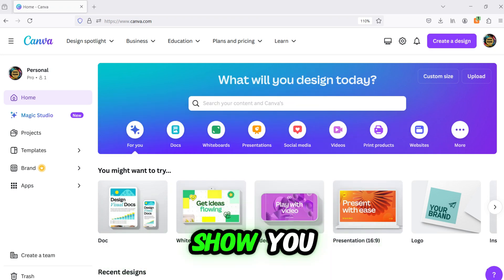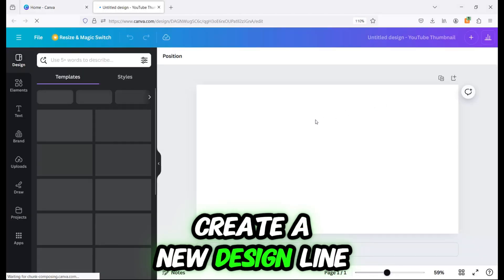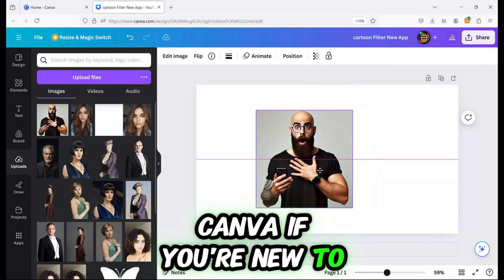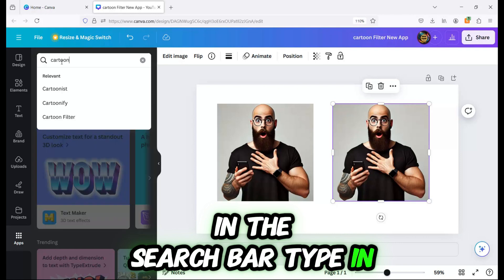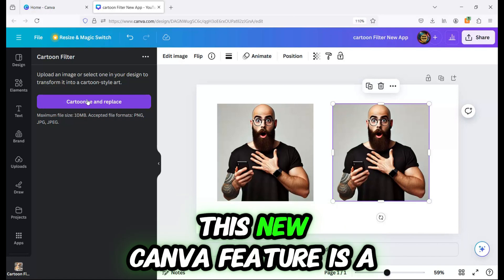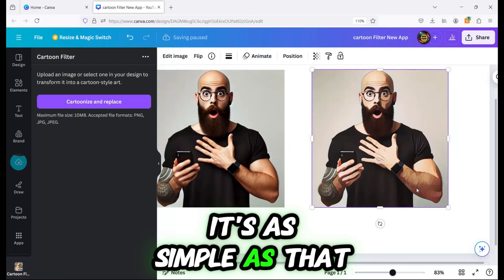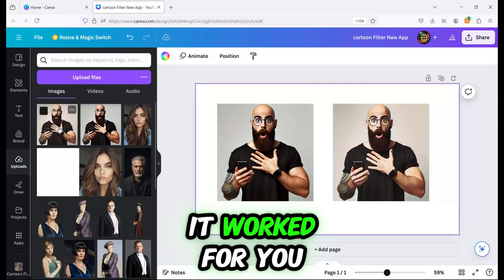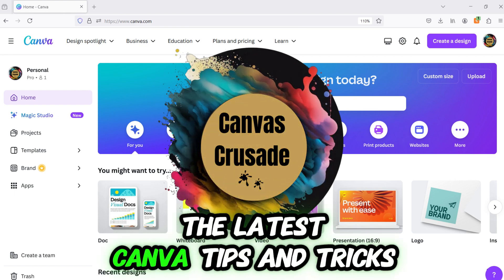How to Cartoonize an Image Using Canva | New Free AI Cartoon Filter Tutorial 2024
🎨 Transform your photos into stunning cartoons with Canva’s new FREE AI Cartoon Filter! In this step-by-step tutorial, I'll show you how to easily cartoonize any image using Canva's latest tool. Perfect for beginners and experienced designers alike, this feature is a game-changer for creating eye-catching graphics. 🚀
Whether you’re looking to enhance your designs or just have fun with photo editing, this Canva tutorial has you covered.
Canva cartoon filter
Canva AI tools
Image to cartoon Canva
Cartoonize image Canva

✨✨ More design inspiration and tutorials on the Canvas Crusade! ✨✨

Click here to explore our playlists and discover a world of design tips, tricks, and tutorials! 🎨🖌️💡

🔍 Unveiling the Canvas Crusade 🔍

Hi, here at Canvas Crusade, we believe that everyone can unleash their creativity with Canva.

So if you want to:
- Transform your ideas into visually stunning graphics with Canva. 🎨
- Learn from passionate designers and master the art of digital design. 🖌️